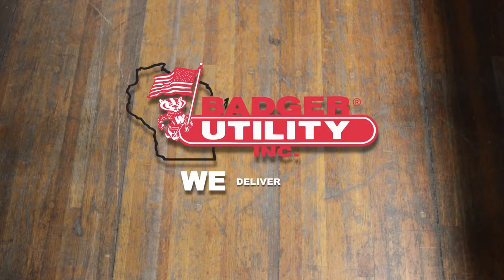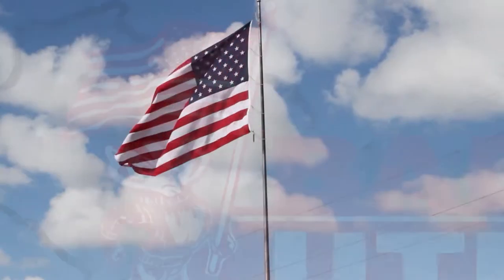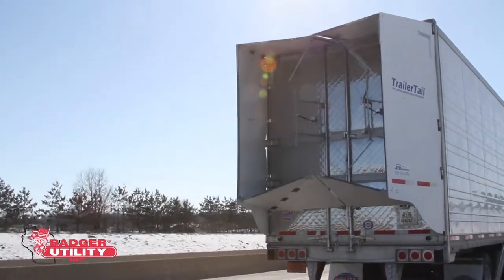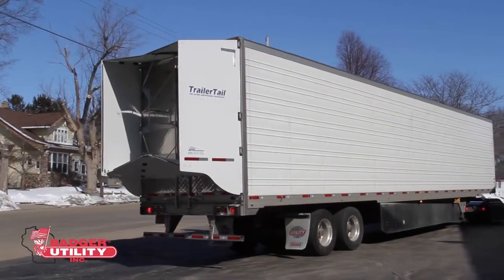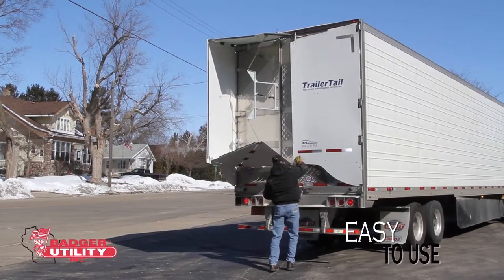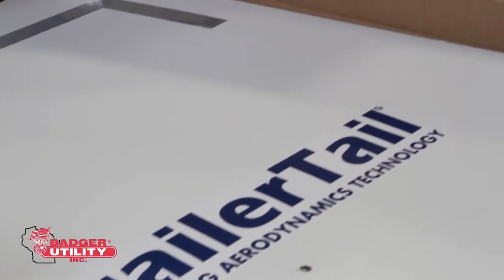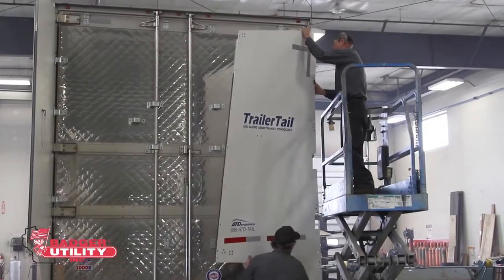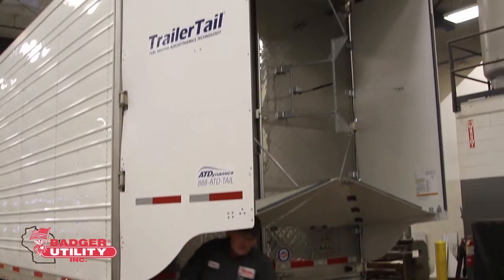Badger Utility - Now the Exclusive TrailerTail Dealer in Wisconsin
Badger Utililty is now the exclusive TrailerTail dealer in Wisconsin.  Contact our Parts Department for more information and to place an order.